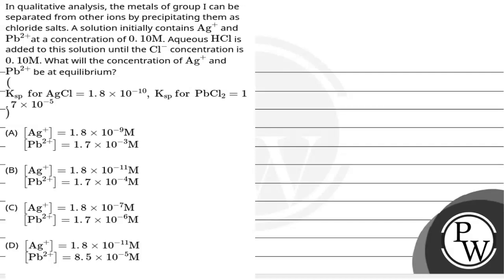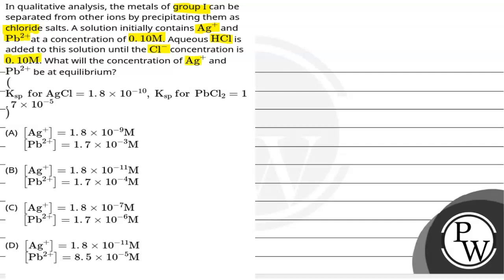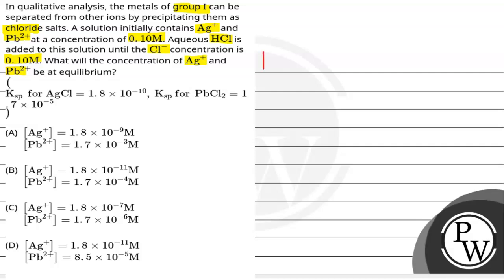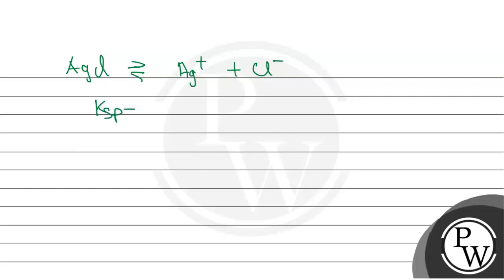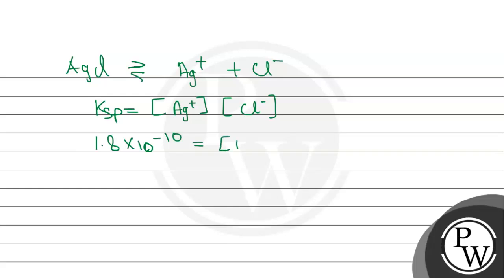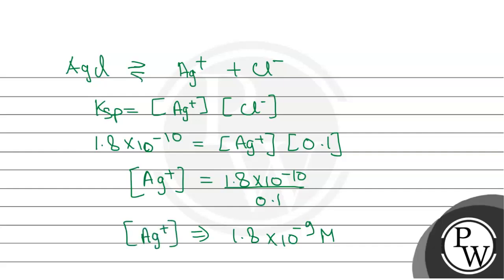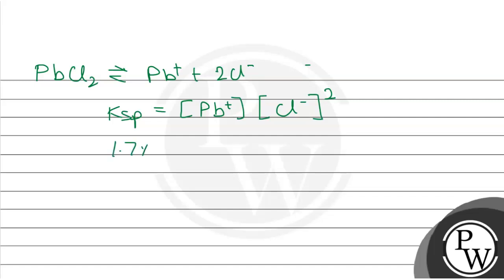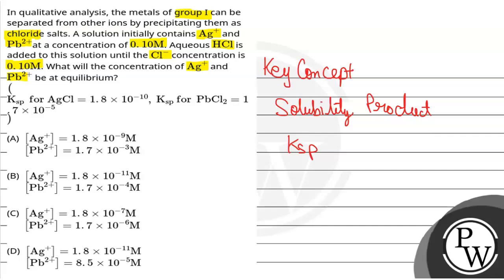In qualitative analysis, the metals of group I can be separated from other ions by precipitating....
In qualitative analysis, the metals of group I can be separated from other ions by precipitating them as chloride salts.